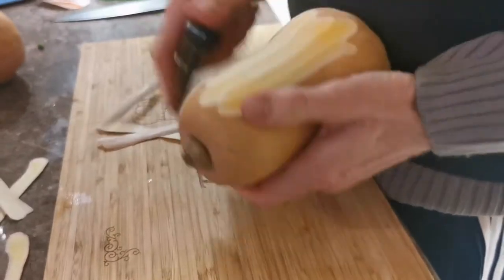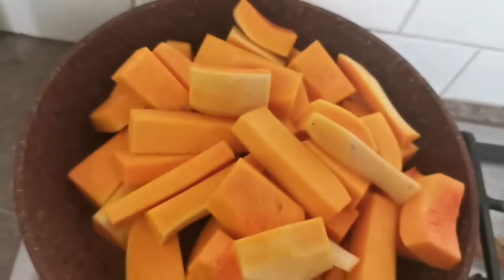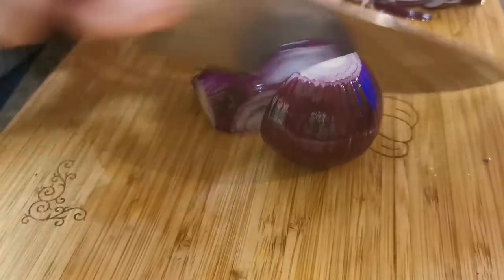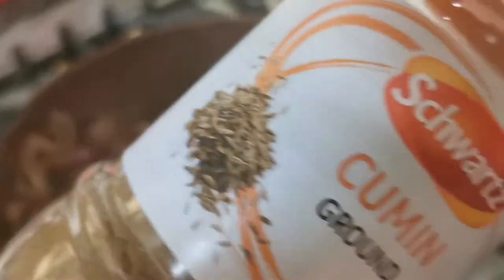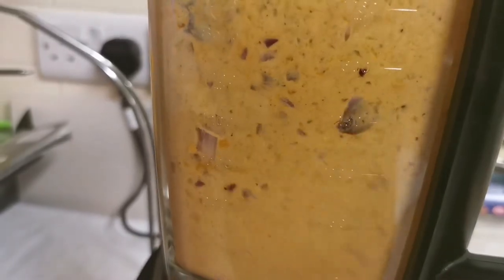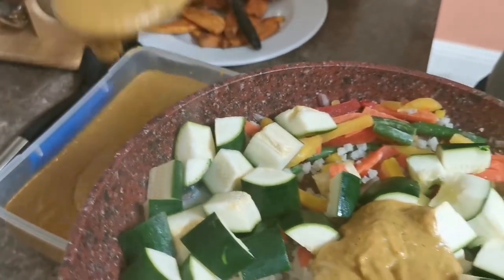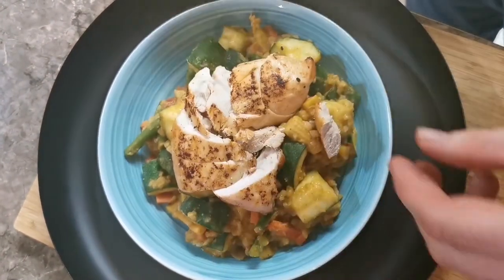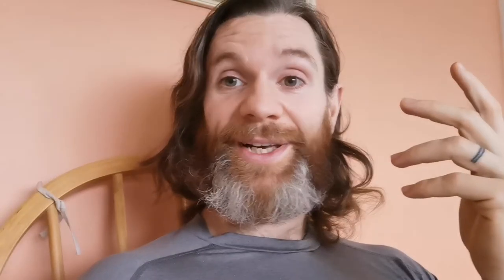MEAL PREP SUNDAYS - ROAST BUTTERNUT COCONUT CURRY - EZRA'S KITCHEN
Roast Butternut Curry Meal Prep
Curry Sauce
816 Cal 17g Protein 36g Fat 105g Carb
Makes 5 Portions 163 Cal Per Portion
400g Tinned Coconut Milk
2 onions sliced
Half a bulb of garlic
Olive Oil Spray 100Kcal Allowance
800g Butternut Squash (Raw Cubed)
2 Tbsp Cumin
2 Tbsp Medium Curry Powder
1 Beef/Chicken Stock Pot
Optional 1 Tsp Chilli Flakes

1 Portion With Chicken & Cauliflower Rice
513 Cal 59.4g Pro 13.2g Fat 36g Carb
200g Chicken Breast
160g Riced Cauliflower
200g Courgette
160g Frozen Stir Fry Veg
1 Portion Of Curry Sauce

Musician: ASHUTOSH

Musician: @iksonmusic

Musician: @iksonmusic